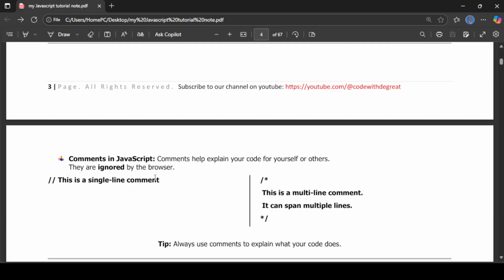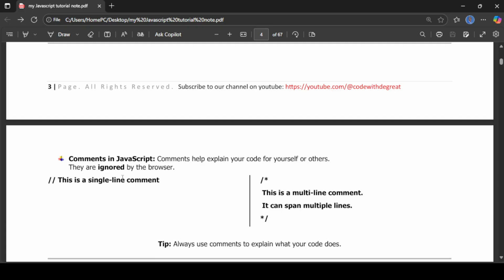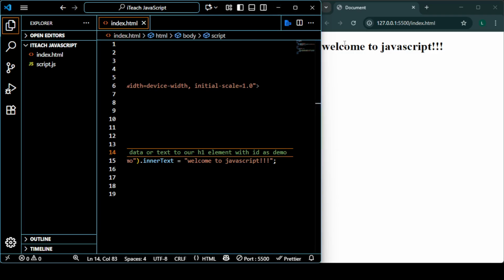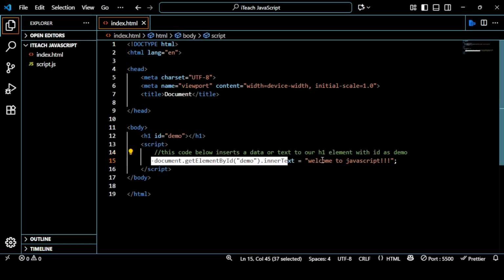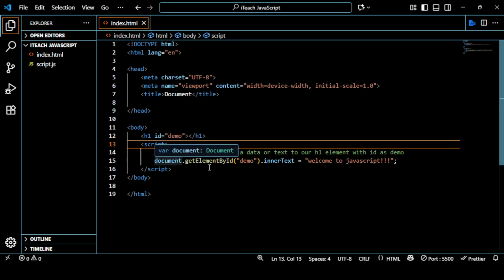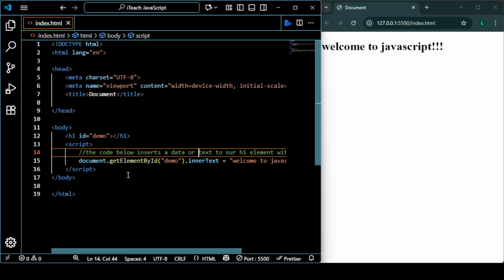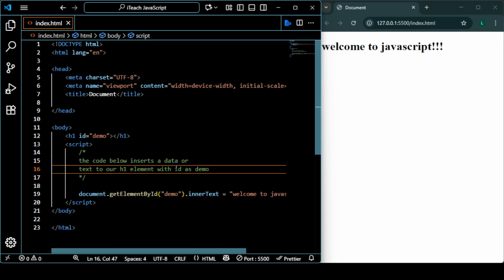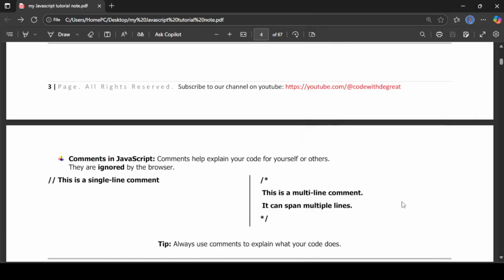03. JavaScript Comments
In this video, you’ll learn all about JavaScript Comments — what they are, how to write them, and why every programmer uses them!

Comments are special lines in your JavaScript code that the browser ignores. They’re mainly used to explain what your code does, make your programs easier to read, and help you debug or collaborate with others.

This lesson is perfect for beginners, students, and anyone learning JavaScript from scratch.

What You’ll Learn:
What comments are in JavaScript
The difference between single-line and multi-line comments
When and why to use comments